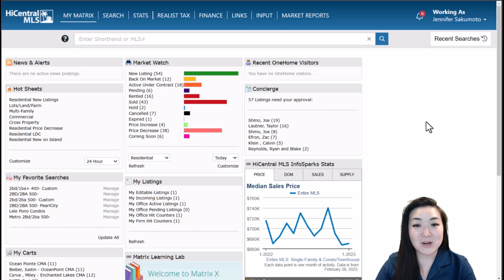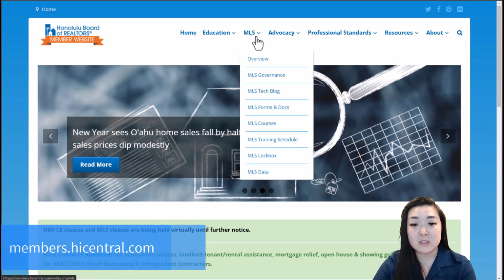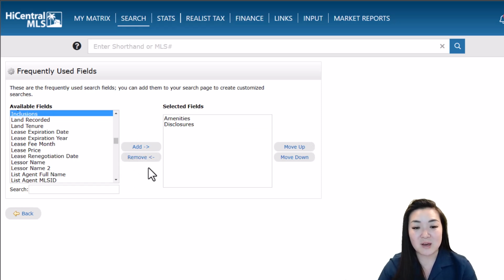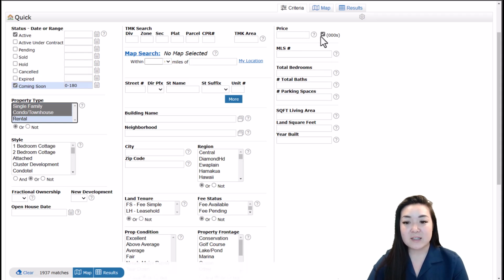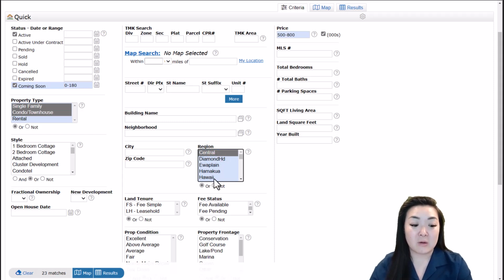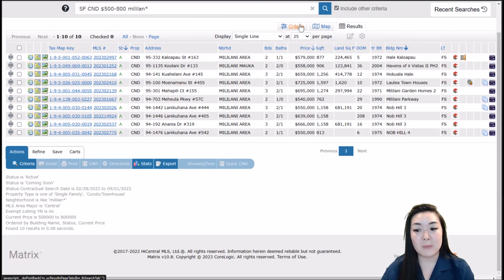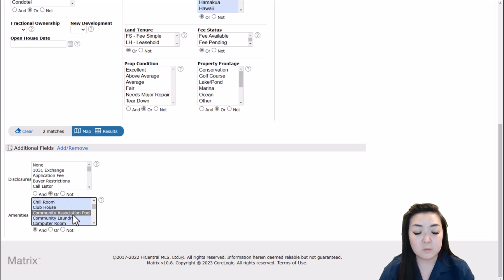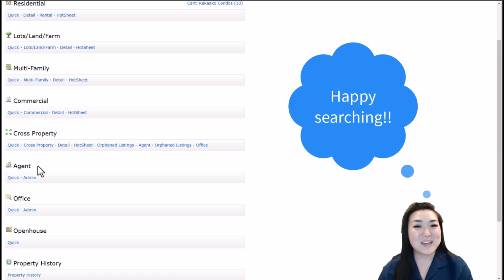New Agent Video 6 - Tips and Trick to Searching the MLS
Learn some quick tips and tricks that will help make searching in Matrix that much easier!